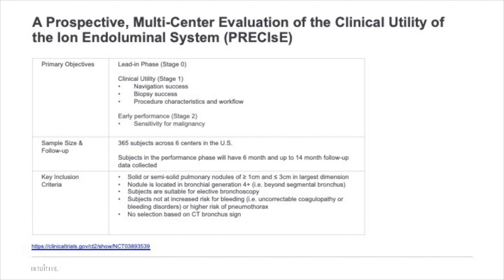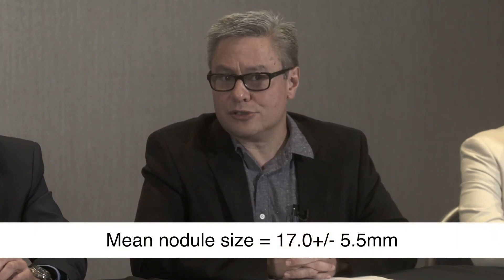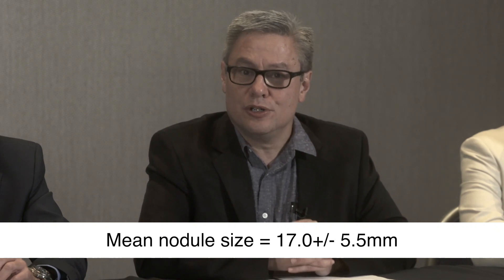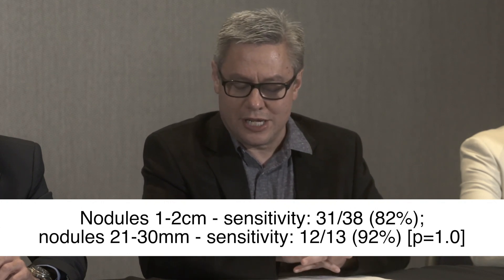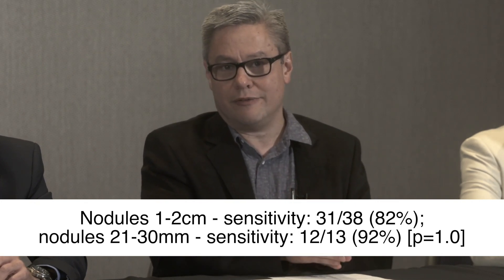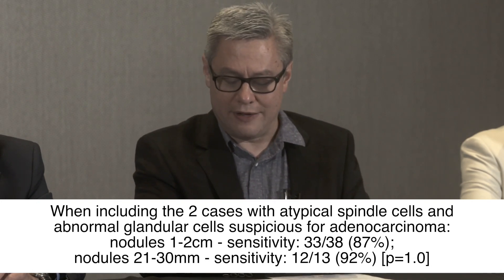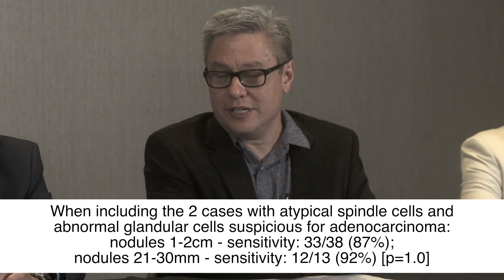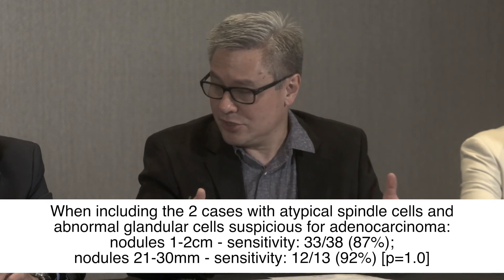PRECIsE Study Panel Discussion | Ion by Intuitive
Panel discussion on PRECIsE study of shape-sensing, robotic-assisted bronchoscopy for the biopsy of pulmonary nodules with the Ion endoluminal system.

Panelists:
Eric Folch, M.D., MSc - Massachusetts General Hospital
David Ost, M.D. - MD Anderson Cancer Center
Michael Pritchett, D.O., MPH - FirstHealth of the Carolinas / Pinehurst Medical Clinic

Host:
Jeffrey Schwardt - Director Clinical Research and Development at Intuitive

PN 1090879 US REV A 09/2021